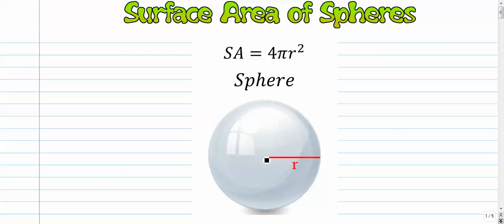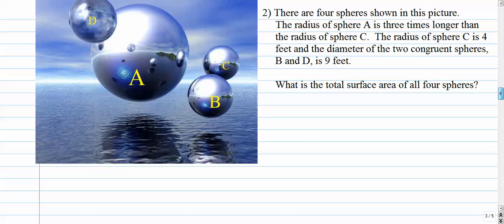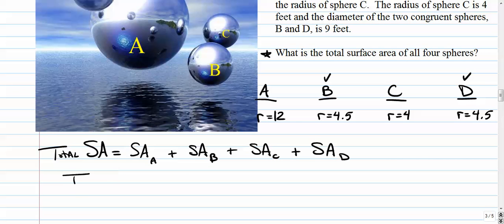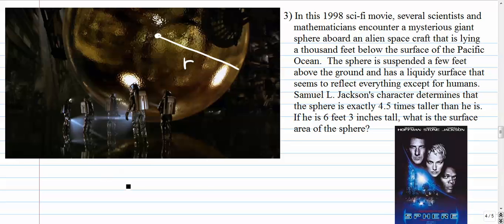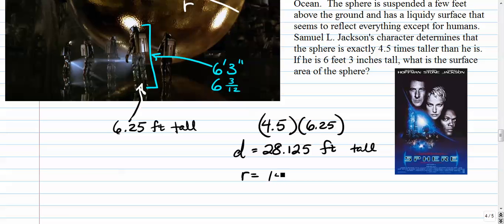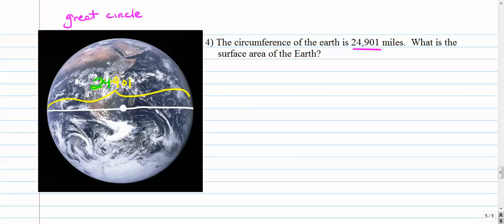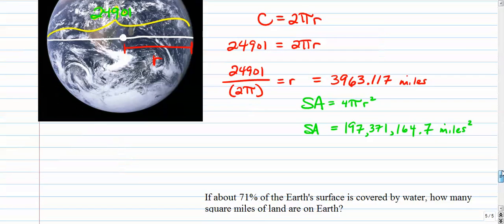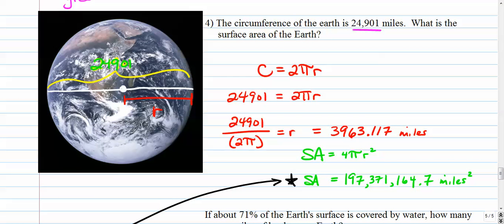Surface Area of Spheres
How to calculate the surface area of spheres.